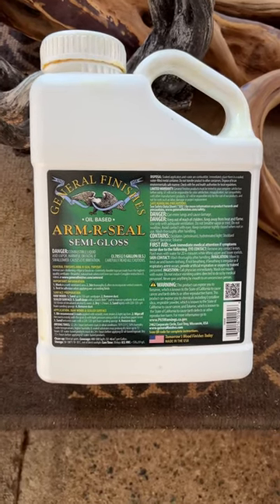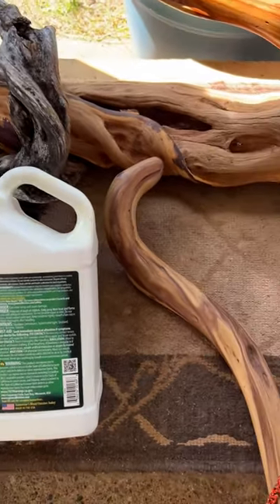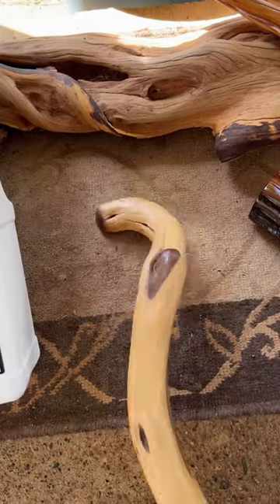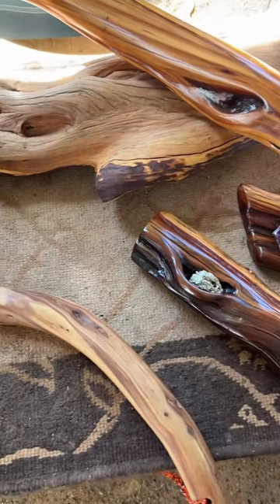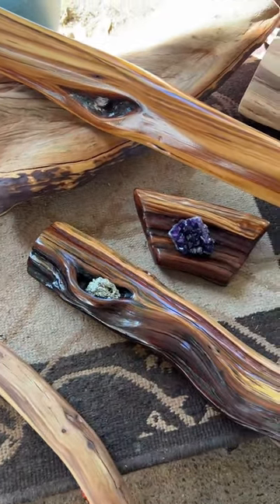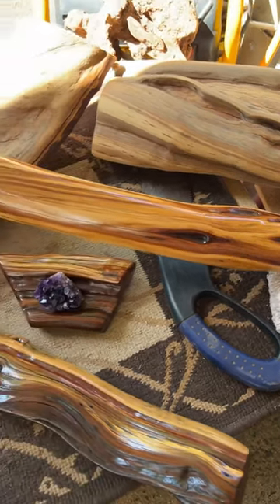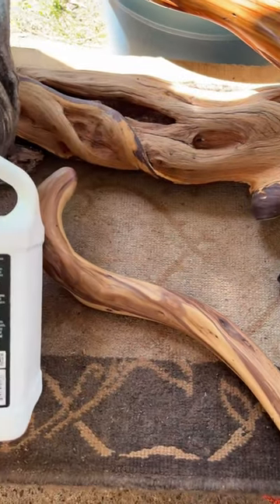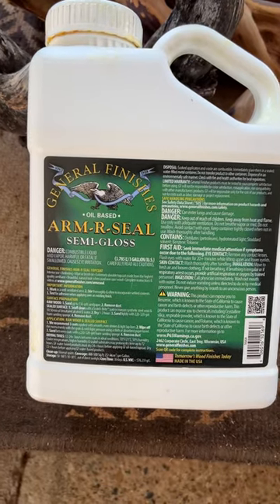THE BEST FINISH FOR MANZANITA WOOD.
This is the best finish I found for Manzanita Wood, this wood is extremely hard and dense which means is not very porous and it will not absorb much of it, this product keeps the shine and smooth of the wood, I  apply from 2 to 3 coats depending on how I like it, and weather conditions.

Manzanita wood is known for its high density and weight, extremely hard.

It is primarily found in the western regions of North America, particularly in California and Oregon. Manzanita trees are known for their unique appearance, with twisted branches, smooth reddish-brown bark, and small evergreen leaves.

Manzanita wood is prized for its beauty, strength, and resilience, making it a favored choice for both functional and decorative woodwork.

The wood is known for its beautiful, twisted grain and its rich, reddish-brown color. Manzanita wood is also very hard and durable.

Some of the most common uses for manzanita wood include:

Aquarium driftwood: Manzanita wood is a popular choice for aquarium driftwood because it is slow to decay and releases few tannins into the water. This makes it a safe and healthy choice for fish and other aquarium inhabitants.
Bird perches: The twisted and gnarled branches of manzanita wood make it a natural choice for bird perches. The rough surface of the wood helps to keep birds' feet healthy, and the natural shape of the branches provides a variety of grip options.
Decorative objects: Manzanita wood can be used to create a variety of decorative objects, such as bowls, boxes, and sculptures. The unique grain and color of the wood make it a beautiful and eye-catching addition to any home decor.

The name "manzanita" comes from the Spanish word for "little apple," which refers to the small, red fruits that the tree produces.
Manzanita wood is a slow-growing wood, which makes it a sustainable resource.
Manzanita wood is naturally resistant to decay and insects, making it a good choice for outdoor applications.
Manzanita wood is a beautiful and unique wood that can add a touch of elegance to any project.